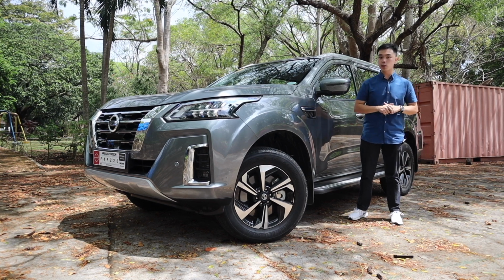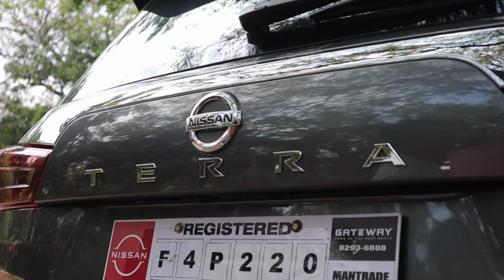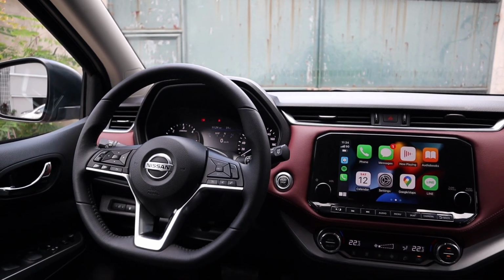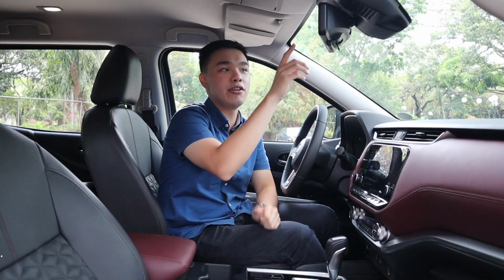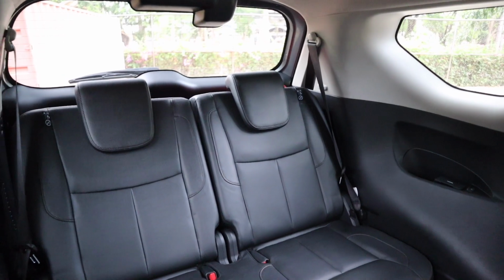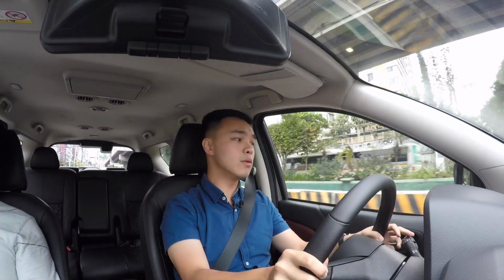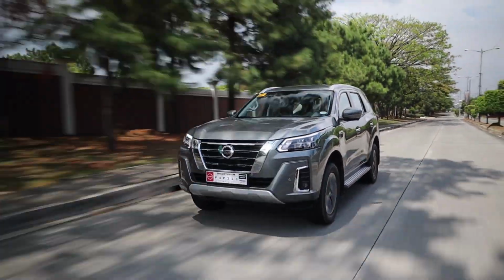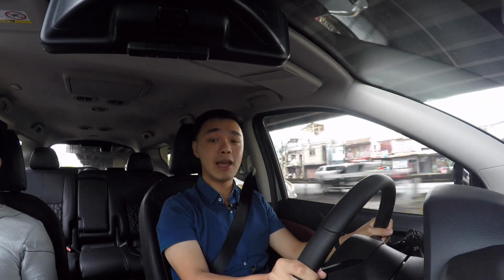2022 Nissan Terra VL 4x2 Review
Practicality of a 7 seater PPV, but with the comfort of a crossover. Enter, the refreshed 2022 Nissan Terra VL 4x2.

2.5L Turbo Diesel
190PS, 450Nm torque
7 Speed A/T